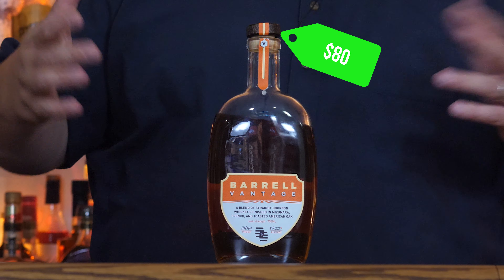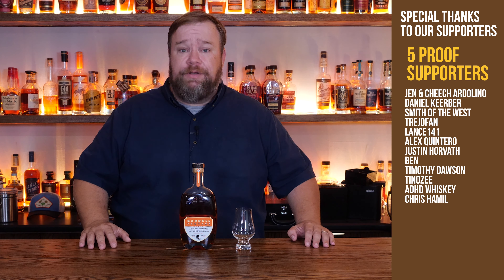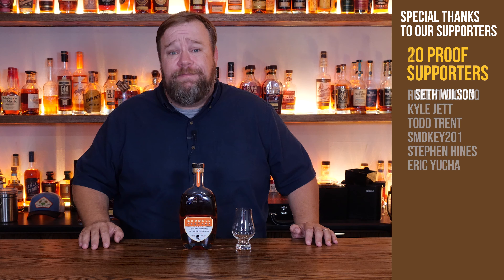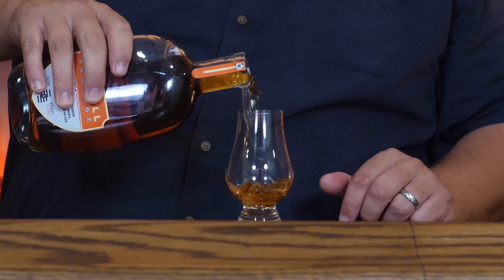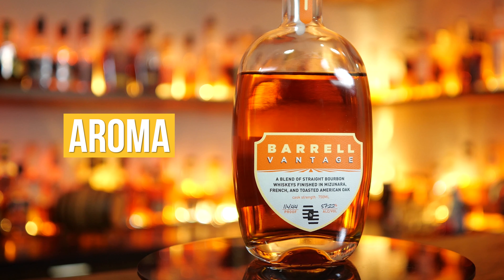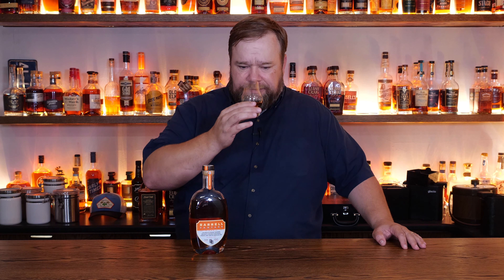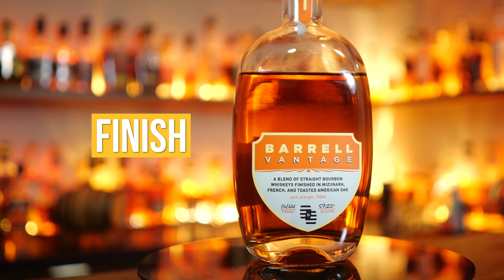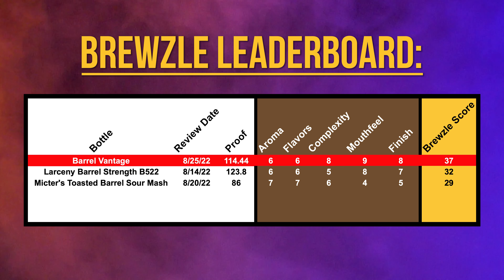Barrell Vantage Bourbon: Review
You really need to add Barrell Vantage to your collection if you don't already have it. It's the latest release from Barrell Craft Spirits.